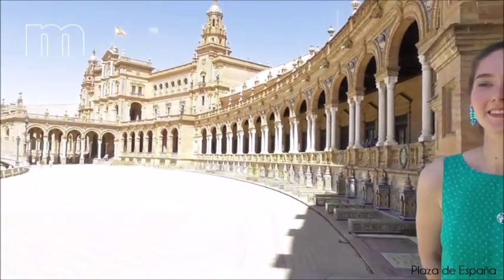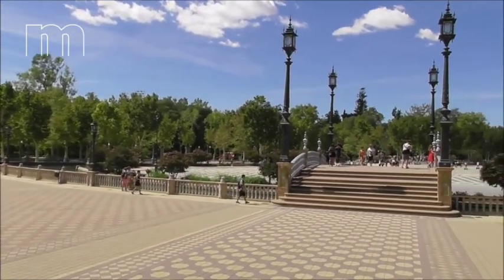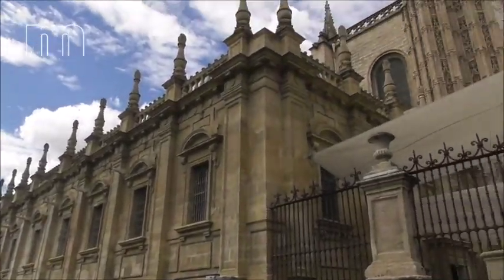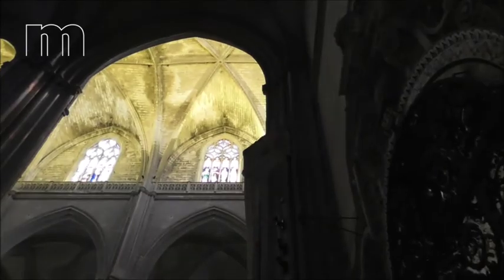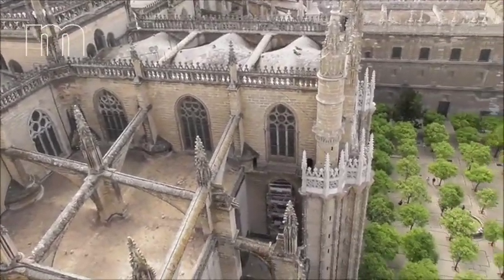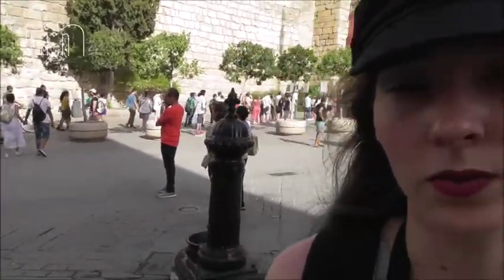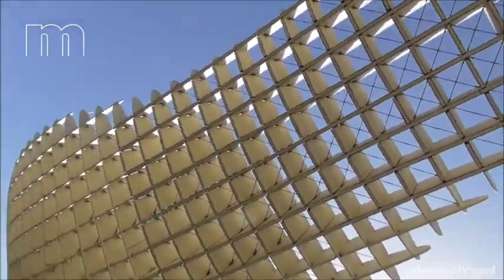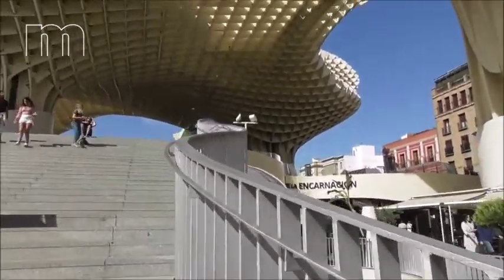Auslandssemester in Sevilla: Der Macromedia 6+1 Vlog 2019 2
Julianna und Lucia studieren Medienmanagement (B.A.) an der Hochschule Macromedia. Ihr Auslandssemester verbringen sie in Spanien und besuchen dort die EUSA University Center in Sevilla. In diesem Video lassen sie Euch an ihren Eindrücken teilhaben.

Ob Argentinien oder Australien, Namibia oder Neuseeland, Thailand, Tschechien oder USA: Ihr drittes Semester verbringen die Bachelor-Studierenden der Hochschule Macromedia an einer von rund 30 Partnerhochschulen weltweit. Weitere studentische Erfahrungsberichte aus dem Macromedia-Auslandssemester findet Ihr im 6+1 Blog

Julianna und Lucia are Bachelor Students from Macromedia, specializing in Media Management (B.A.). Their semester abroad they spend at EUSA University Center  in Madrid. In this video they share the first impressions in Spain with you.

Let it be Argentina or Australia, Namibia or New Zealand, Thailand, Czech Republic or USA: Within their BA-study programmes, Macromedia students spend the third semester abroad at one of about 30 universities worldwide. Check out the 6+1 Blog to see what other Macromedia students contribute from their semester abroad